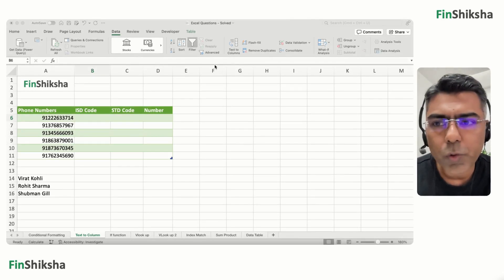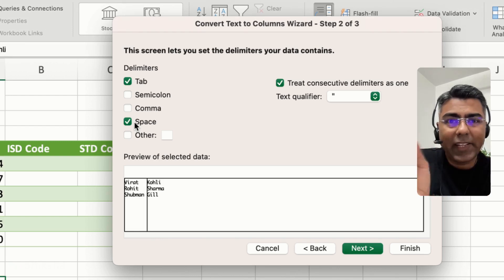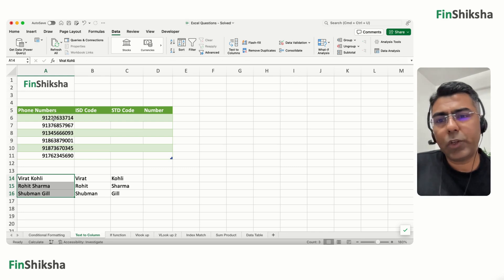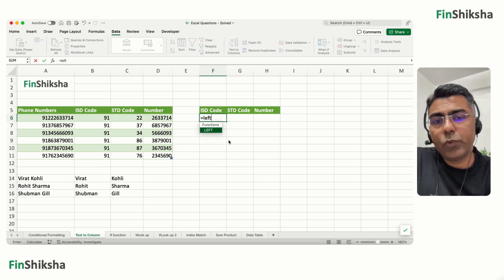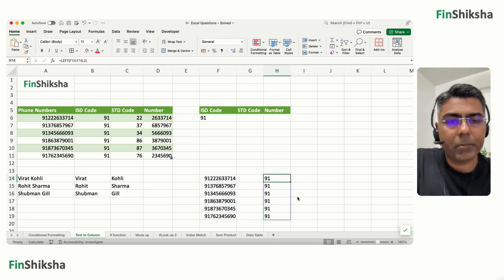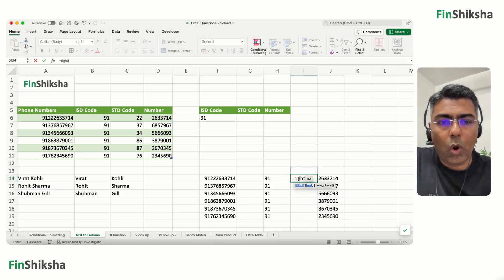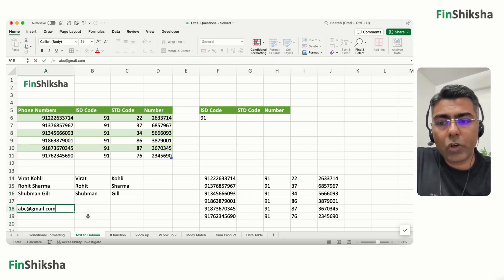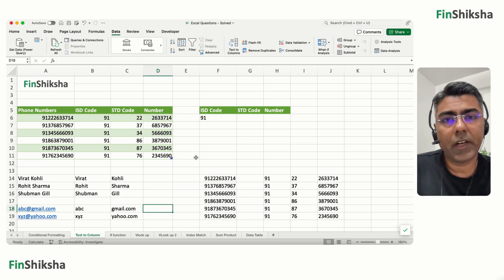Segregate Data with Text to Columns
Text to Column is a useful function in Excel that allows us to work on data and segregate it in different columns.

This video shows various ways to use it, and also the usage of functions RIGHT and LEFT